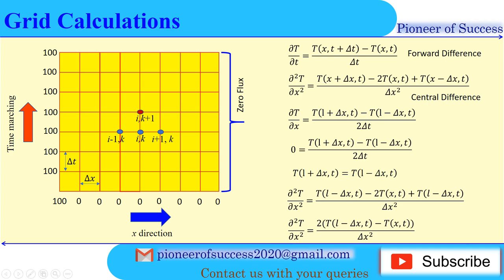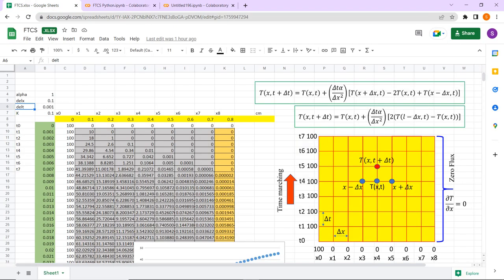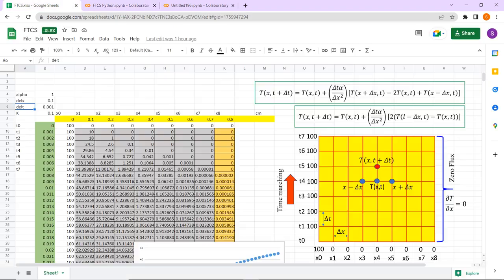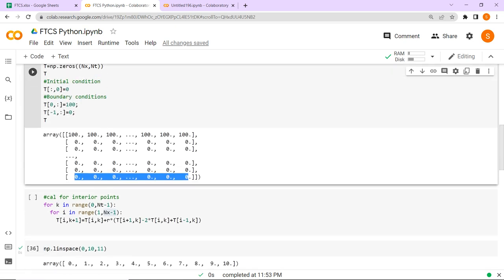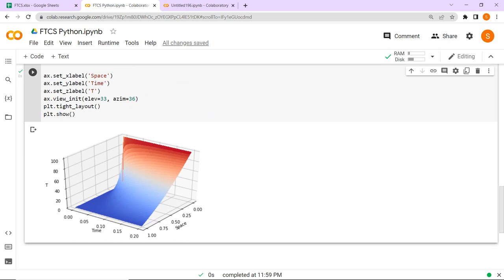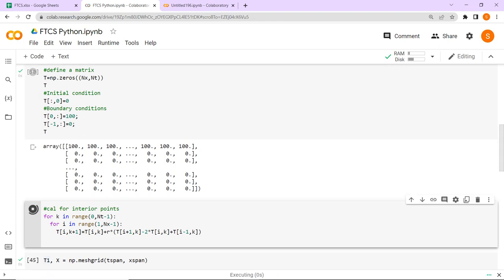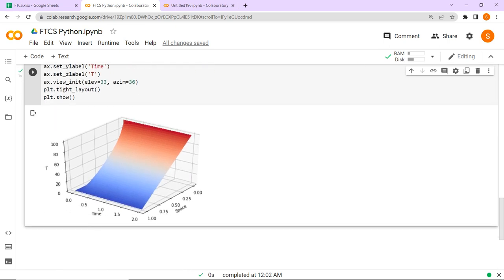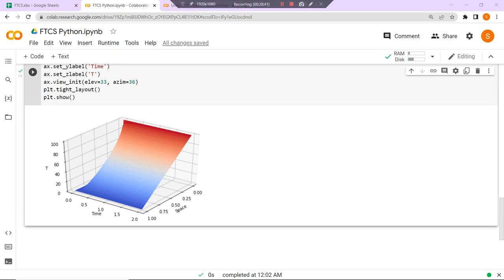Python Code for FTCS Heat Equation Solver